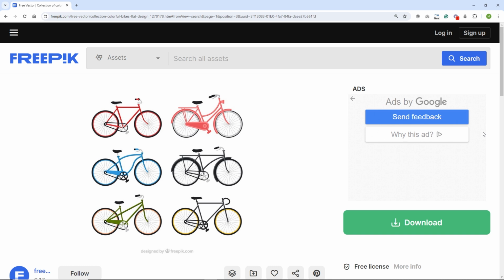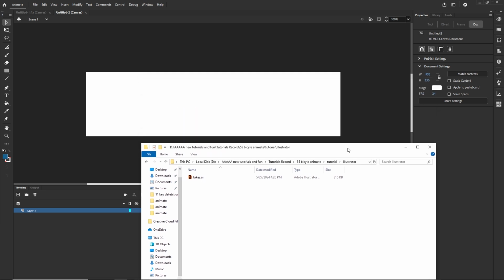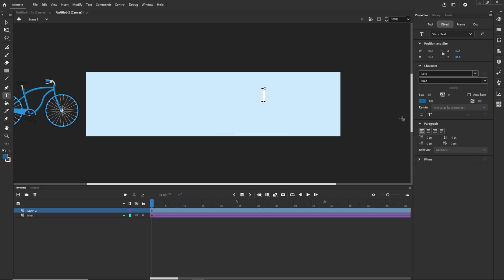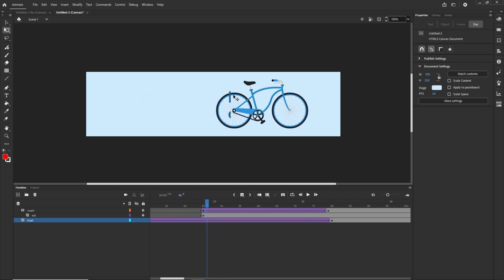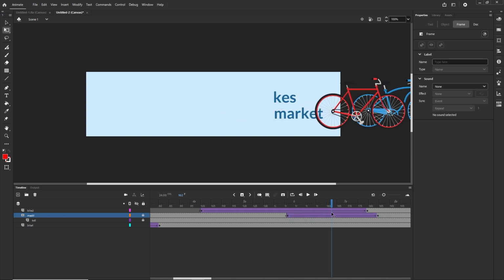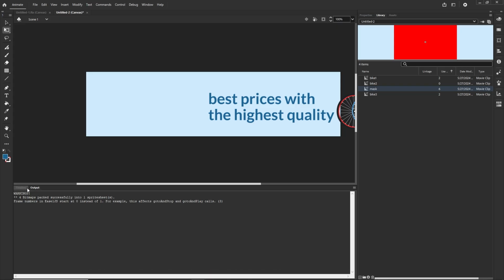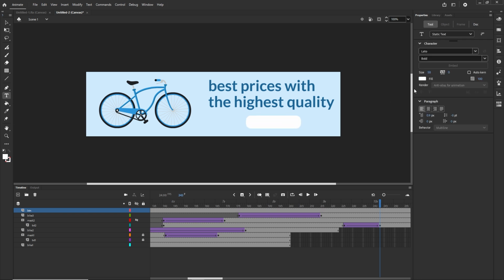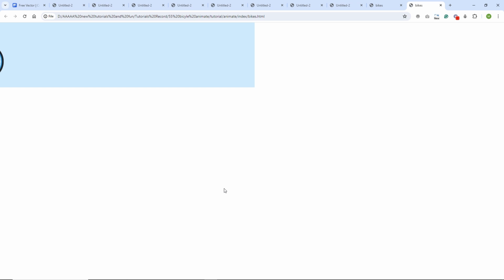Adobe Animate CC - simple HTML5 animated banner - bicycle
We are going to create a simple HTML5 animated banner.